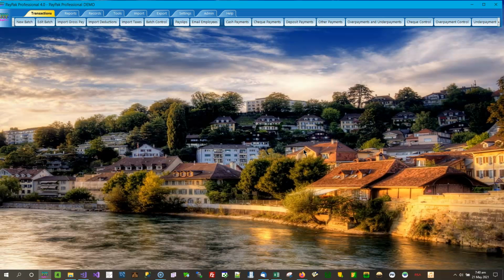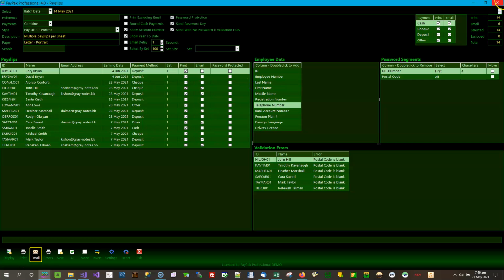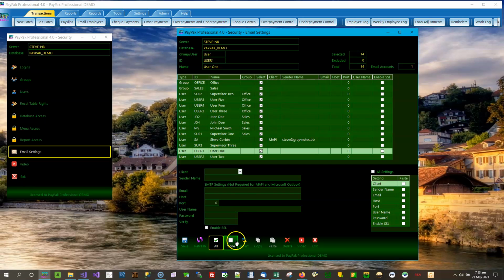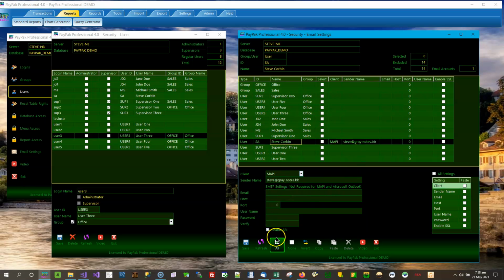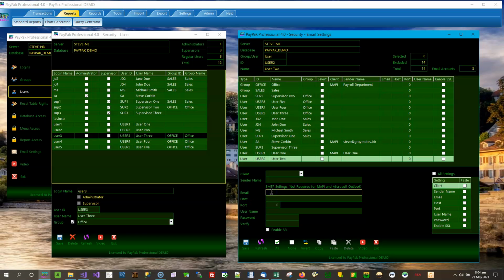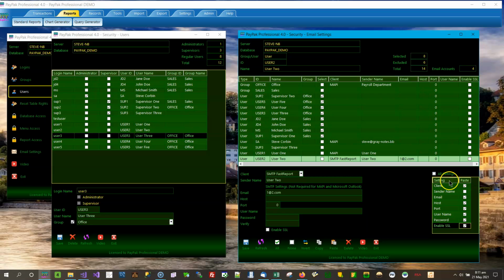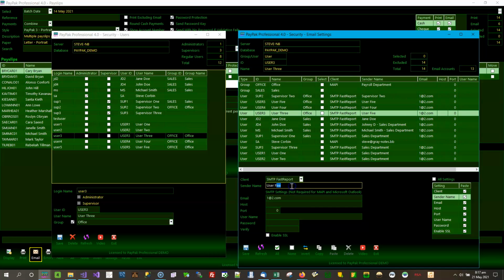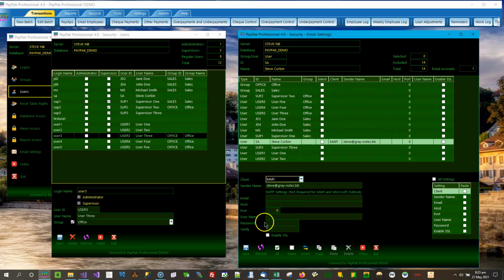PayPak Professional 4.0 - Security - Email Settings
Training video of the Email Settings screen of the security system in PayPak Professional 4.0.